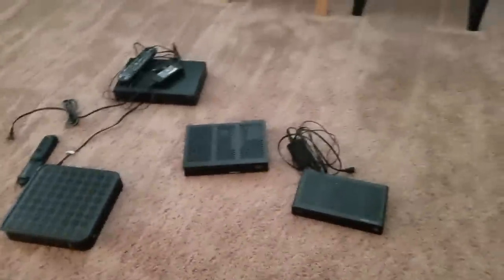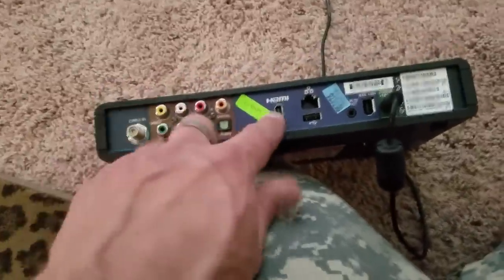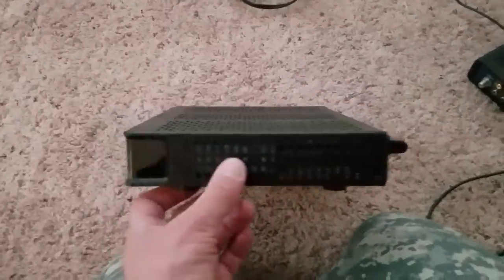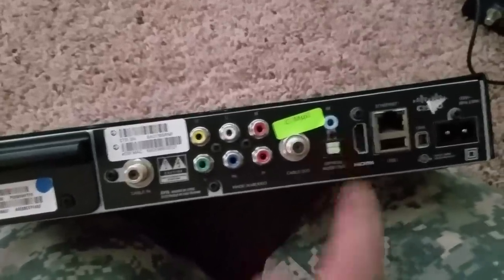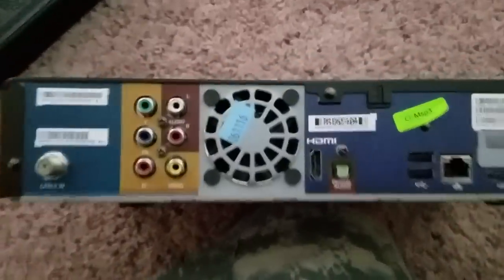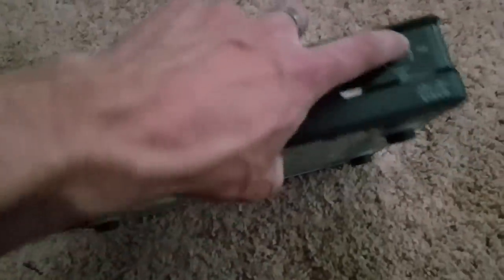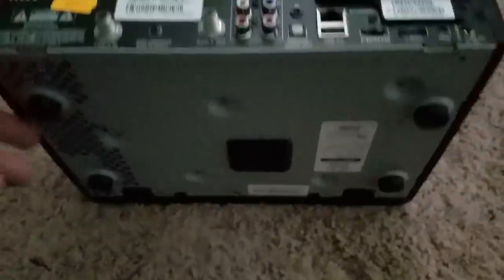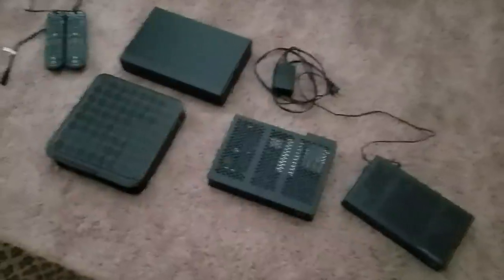Time Warner Cable Charter and Spectrum cable boxes modem and equipment reviewed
A look at the equipment that Time Warner Cable Charter Spectrum give out as their DVR digital video recorder service... an in-depth look at giving options the boxes offer a few different Cisco and Arris boxes also a peek at the back of them I'll look at the modem cable modem and router supplied by Time Warner Cable Charter Spectrum also the fact then AT&T internet users will be converted to the Time Warner Cable infrastructure at some point here as they have acquired them.  I'll be doing a few videos in the short future about AT&T internet vs. Time Warner Cable internet the pricing and internet speed.  Please reference my earliest video documenting the U-verse boxes versus The Time Warner cable boxes and service.  We are past the point and Technology where they allow us to directly connect a coax cable to the back of our televisions and allow us to use our television remote to control cable TV they're not forcing us to use a cable box which is controlled by their CableCARD a set-top box or a different device connected to the back of your TV being routed via a coax cable.

I do highly recommend even in my area consisting without the max Market which utilizes 300 to 600 megabytes per second at the same price!

I have never once had to restart or reset my cable modem or router however at this point using the Nighthawlk AC 1900 dual band router he's completely pointless with both AT&T as well as Spectrum Services currently since they do not offer speeds that the nighthawlk Claims it will produce.  Both services do offer dual band routers whoever that you lies the 2.4 in the 5 gigahertz frequency Network allowing you to your lies a longer more consistent wavelength with 2.4 gigahertz and a shorter but faster wavelength with five gigahertz frequencies.